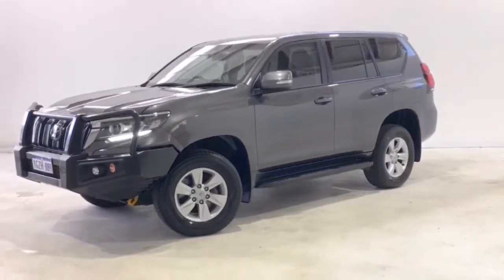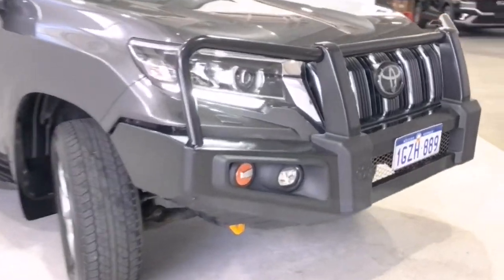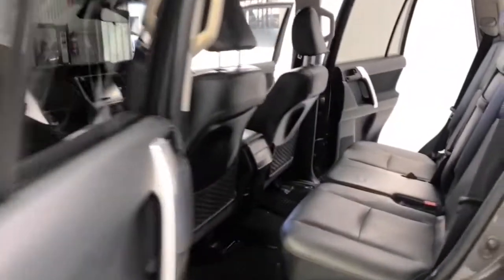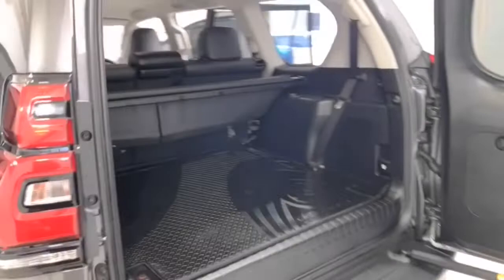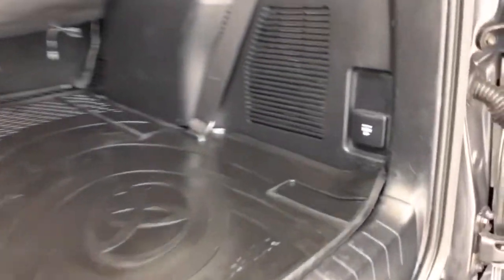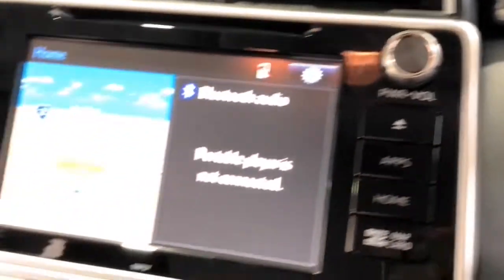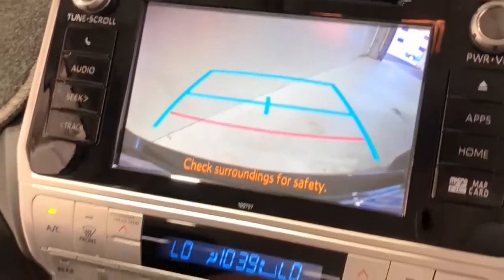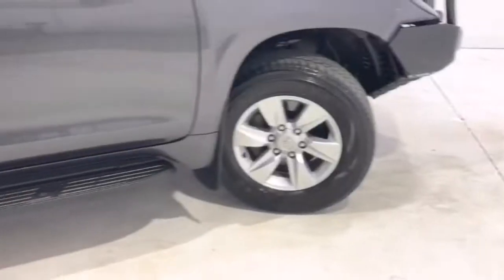2020 TOYOTA LANDCRUISER_PRADO Apple Cross, Fremantle, Jandakot, Melville, South Perth 11007106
Grey New 2020 TOYOTA LANDCRUISER_PRADO available in Melville, WA at Car Place Melville. Servicing the Apple Cross, Fremantle, Jandakot, South Perth, WA area.